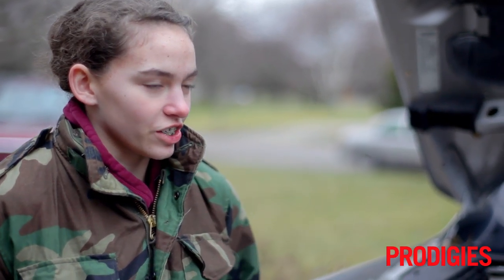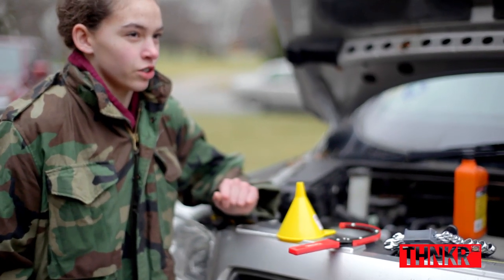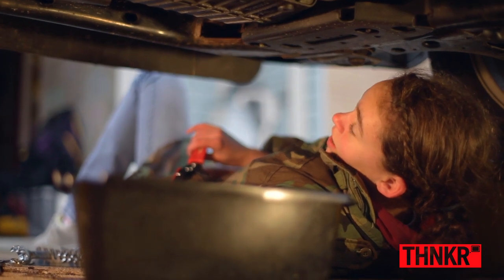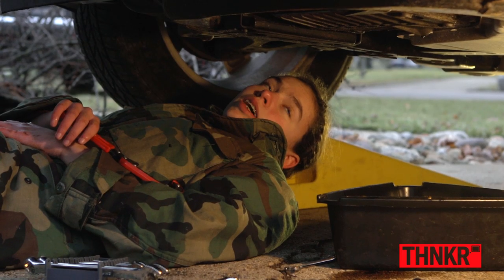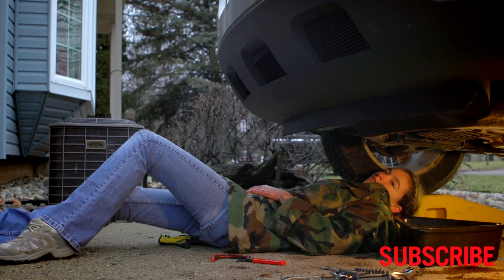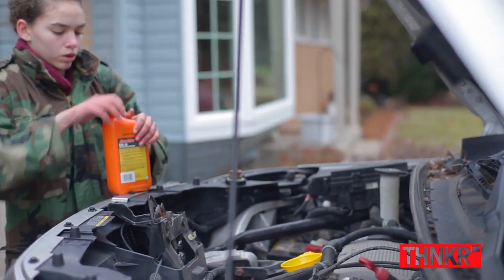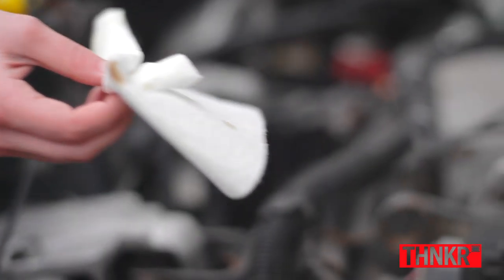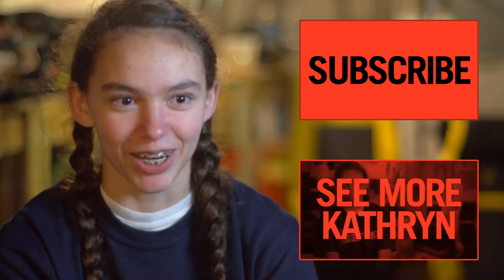14-Year-Old Girl Shows You How To Change Your Oil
In this Prodigies+, 14-year-old Kathryn DiMaria shows you how to change your oil. Learning everything she knows about cars while rebuilding a 1986 Pontiac Fiero with her dad, uncle, and the help of her online community, Kathryn shows you the tools you need and the steps to take when changing your oil.

PRODIGIES is a bi-weekly series showcasing the youngest, brightest, most talented phenoms from across the globe as they challenge themselves to reach new heights and the stories behind them.

Created and produced by @radical.media, THNKR gives you extraordinary access to the people, stories, and ideas that are transforming our world.